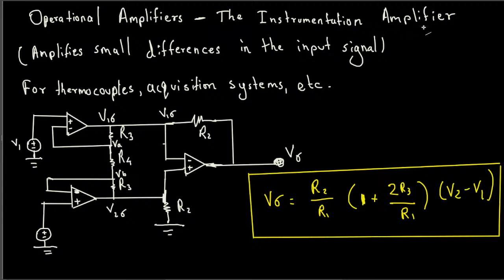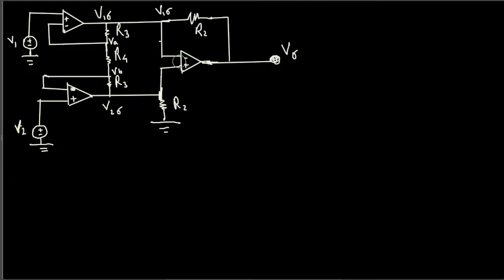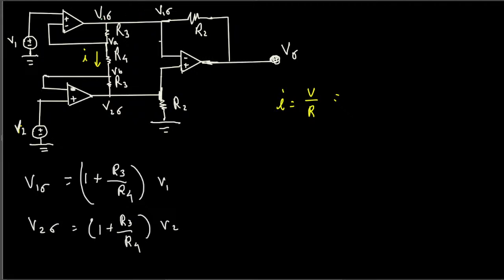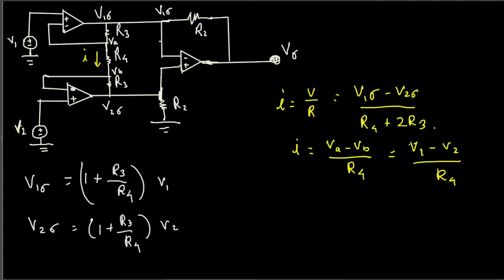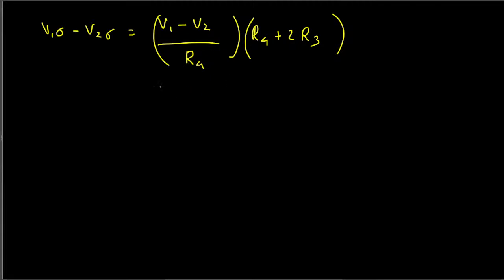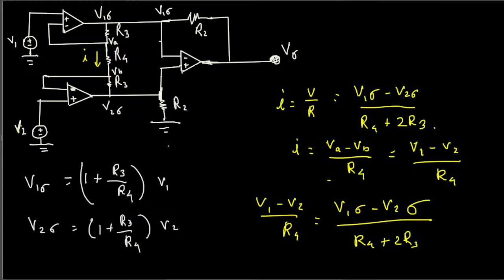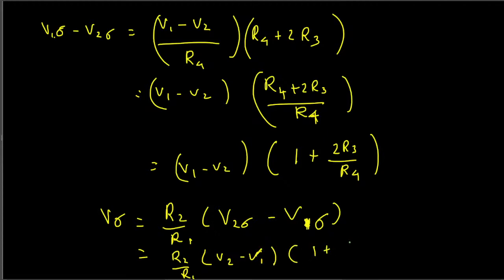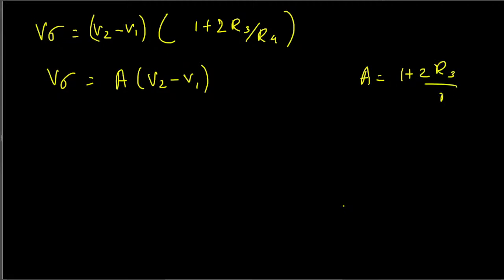Operational Amp The Instrumentation Amplifier